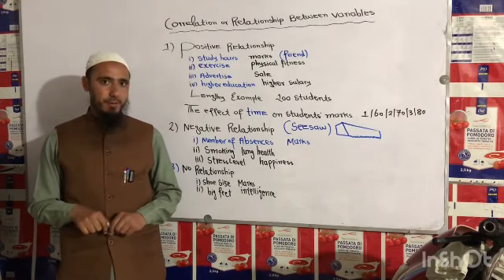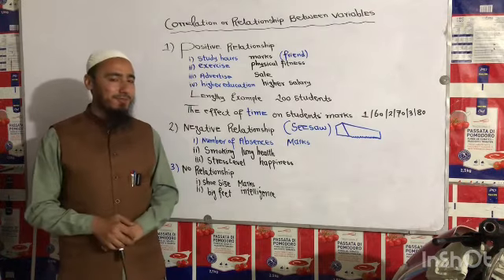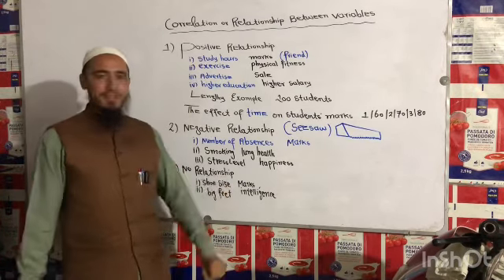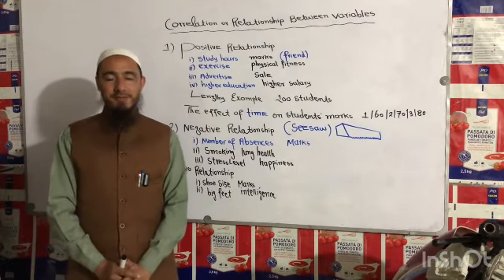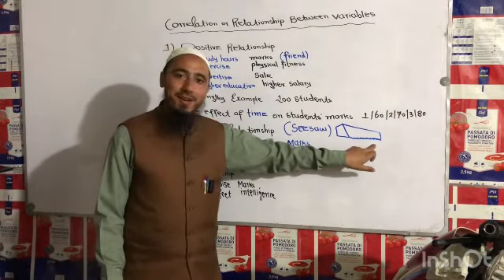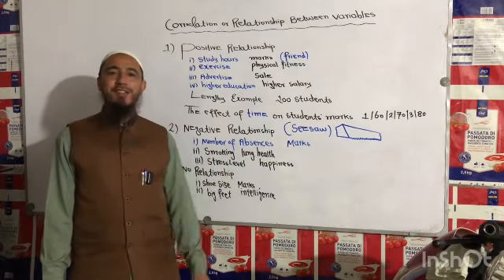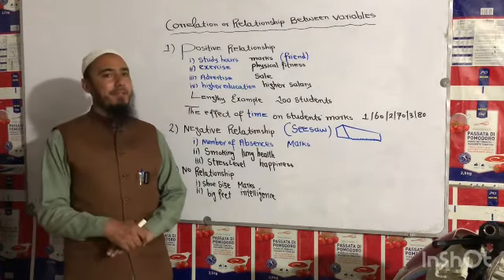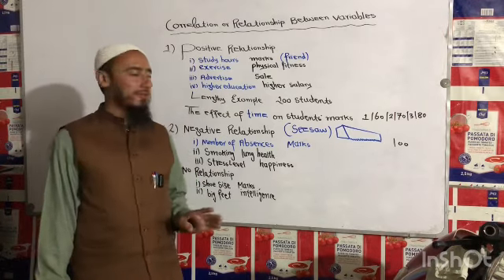Correlation/Relationship Between Variables in Research/by Dr. Muhammad Alamgir